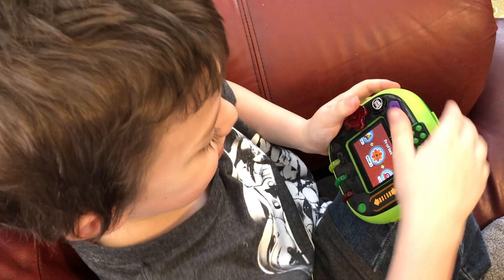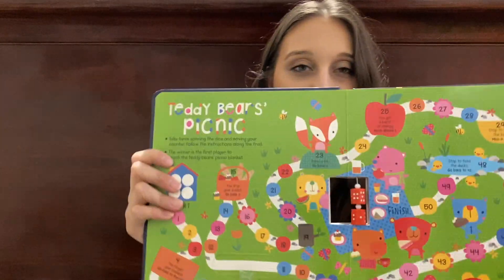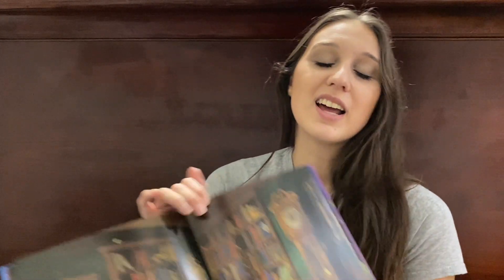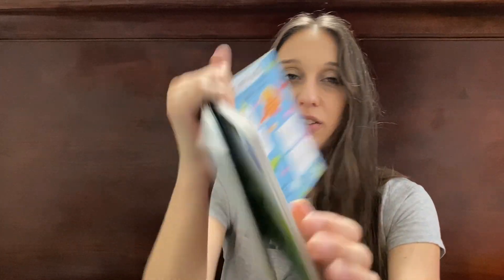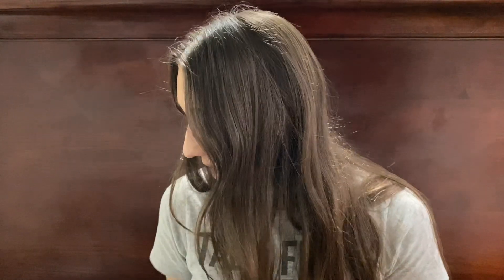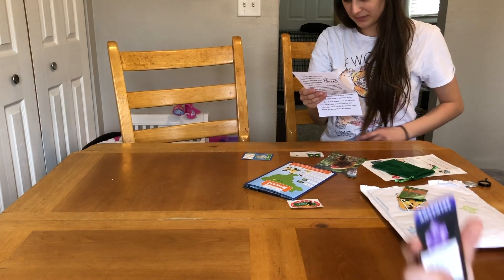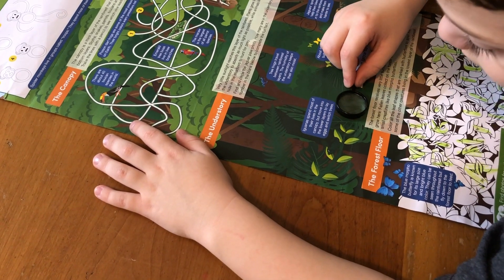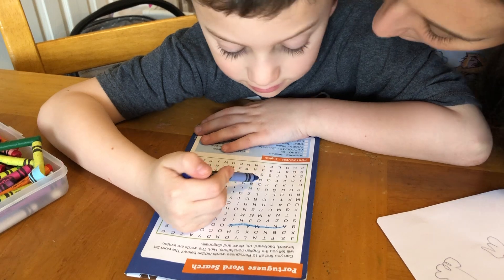Wednesdays With Weston: 7 ITEMS FOR KIDS WHO DISLIKE TOYS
HI friends! So here's another Wednesdays with Weston video! This video is about 7 items I found to be fun for Weston who dislikes most toys. Also we talk about a subscription he got for Christmas from his Aunt! Hope you enjoy! THANK YOU!